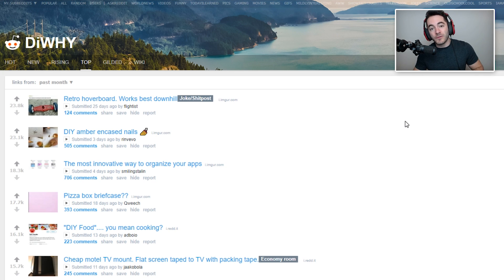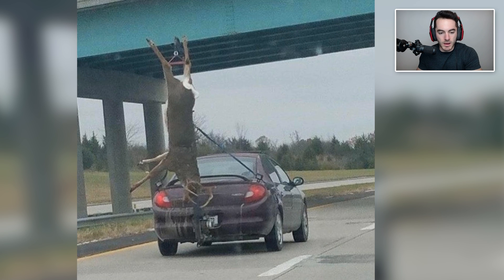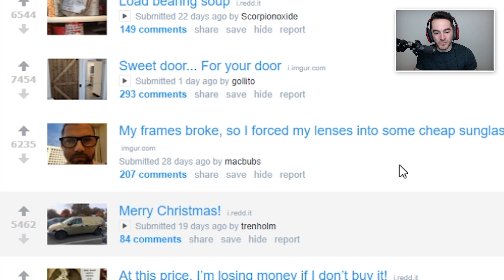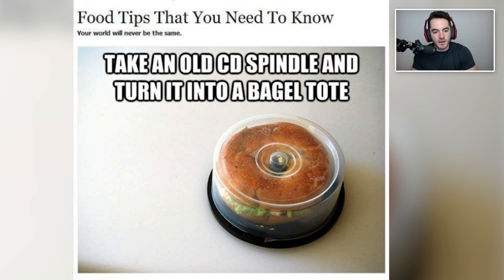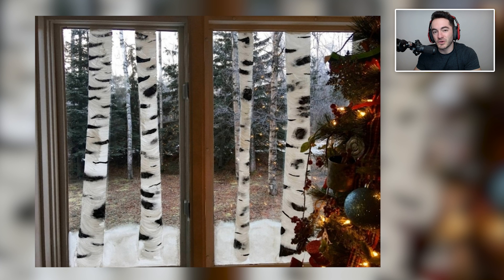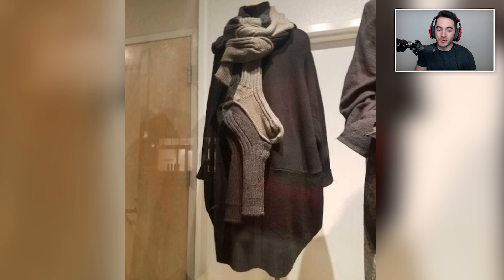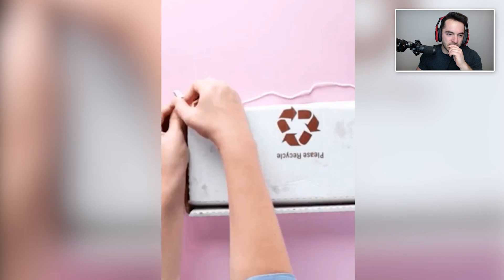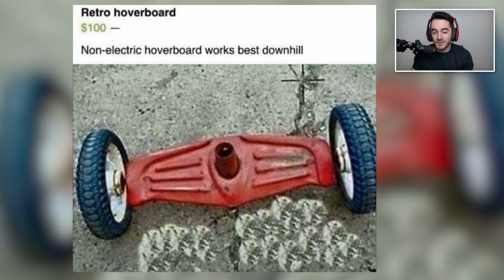How To Properly Wrap A Car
If you procrastinated and now all the stores are closed, here are some great last minute do it yourself gift ideas.